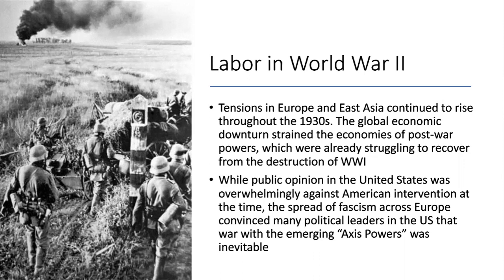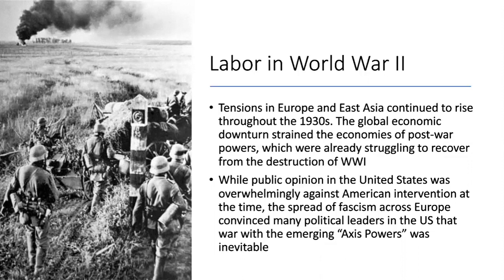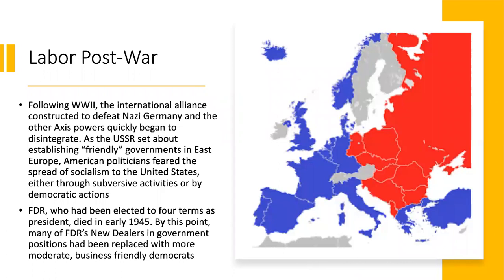World War II and the Labor-Liberal Coalition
Labor in WWII, the No Strike Pledge, and 500 Planes a Day. Operation Dixie, post-war anticommunism, the Second Red Scare, McCarthyite purges of unions, and the Taft-Hartley Act’s impact on labor organizing and labor movement growth. Labor’s response to the civil rights movement